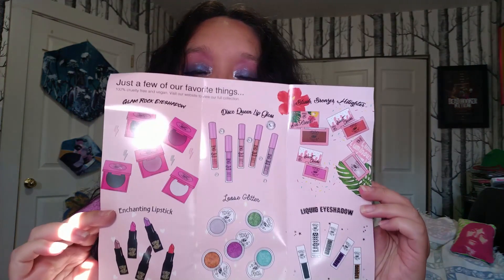Unboxing Medusa's Makeup Subscription box June 2019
I'm unboxing the Medusa's Makeup subscription box for June 2019.